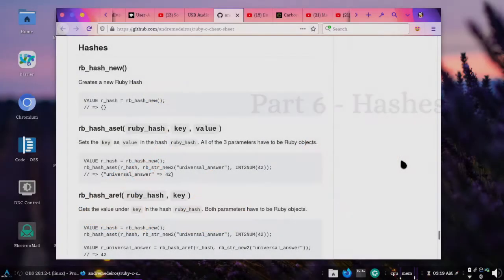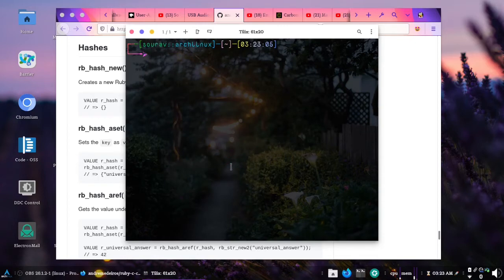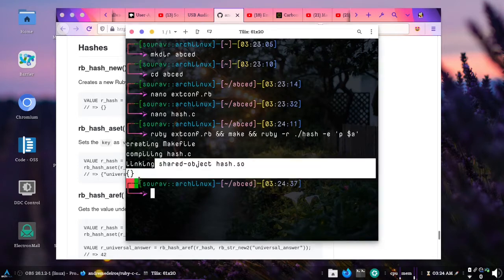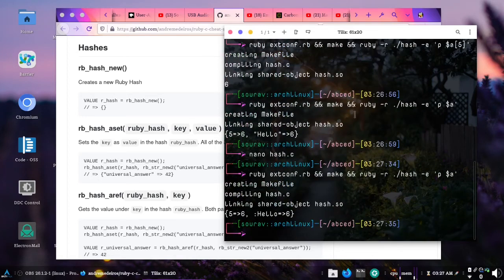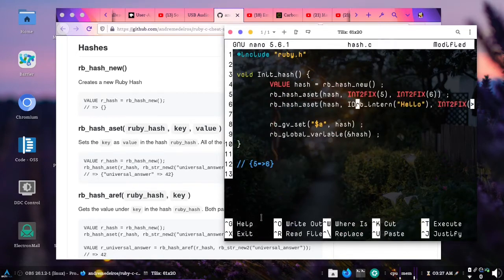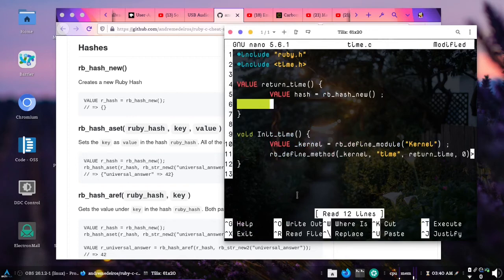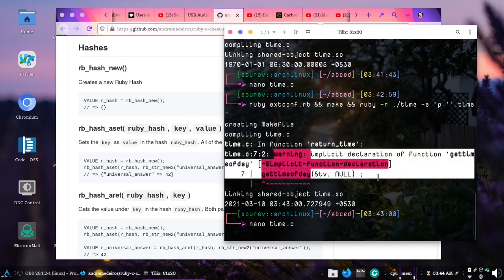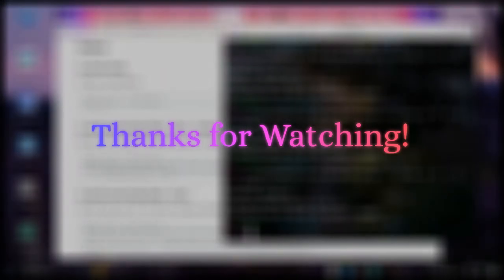Ruby C Extension - Part 6 - Hashes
In this video we are going to take a look at how we can create hashes in Ruby C  Extension.